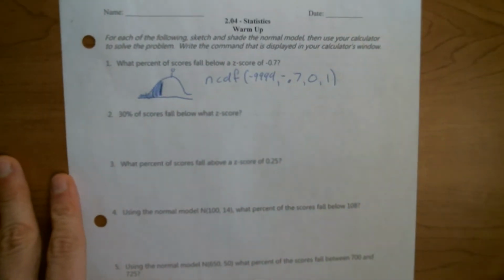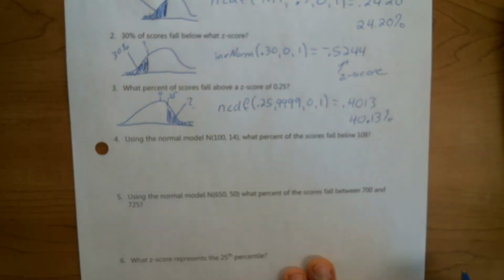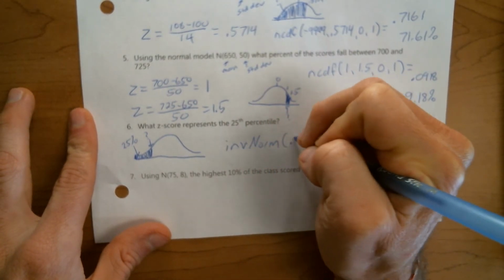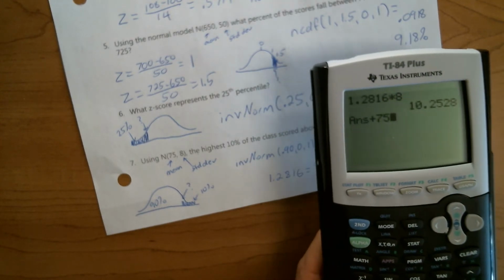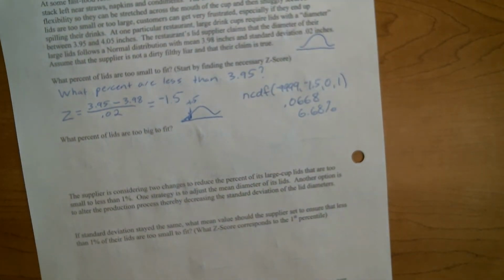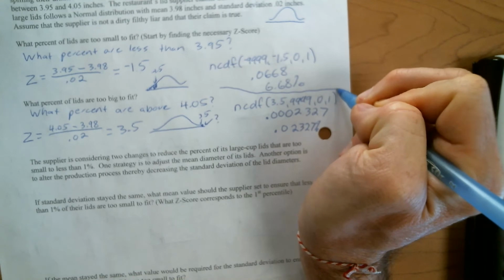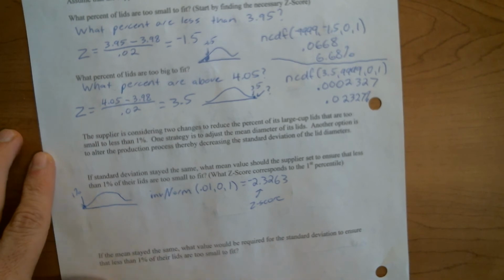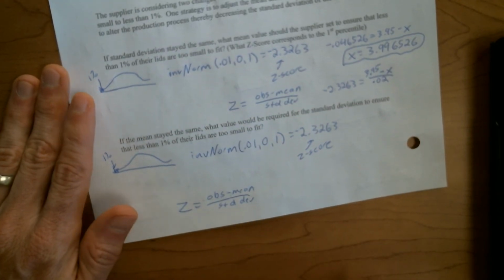Stats 2.04 - Warm Up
Practice Problems involving the Normal Distribution